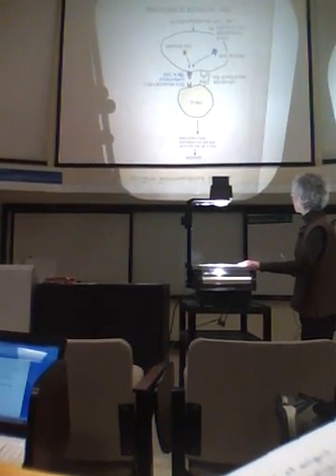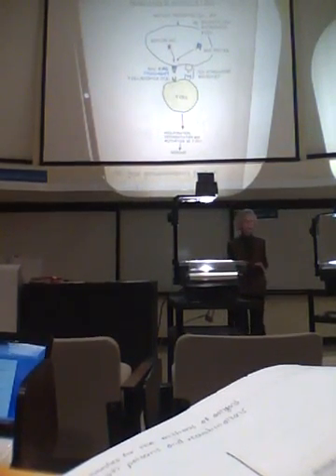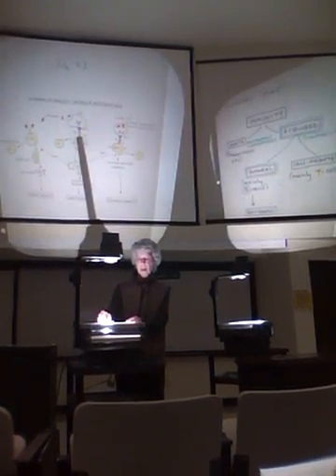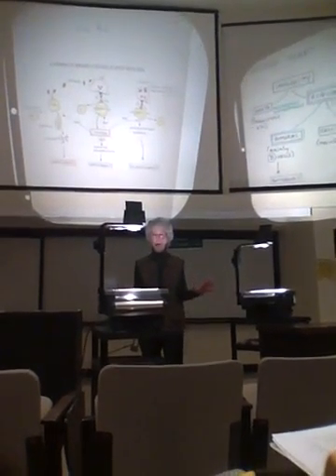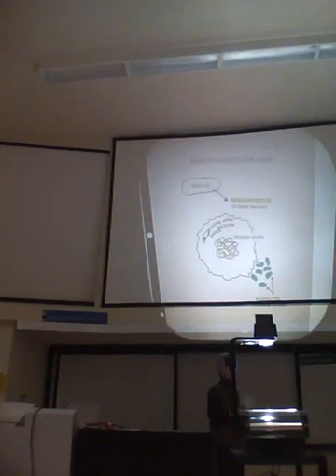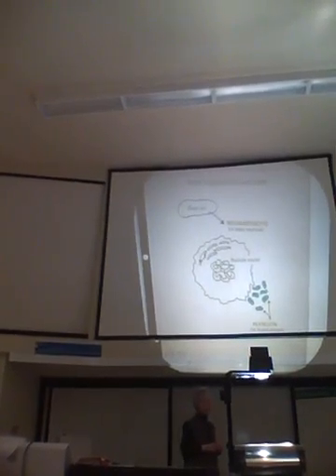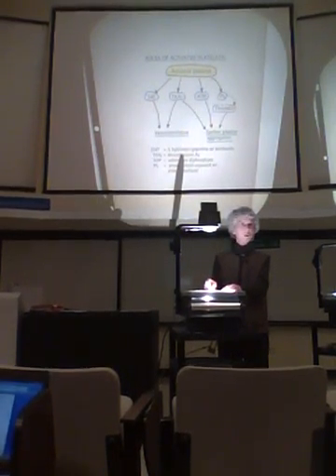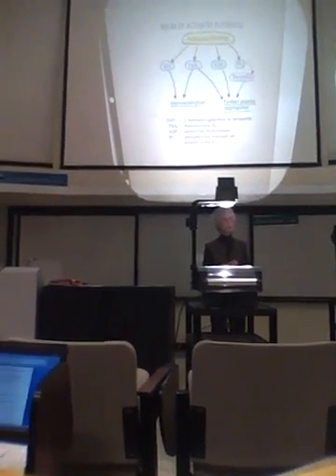Physiology 212 Barton: November 4, 2011